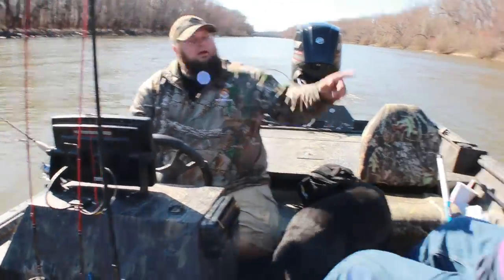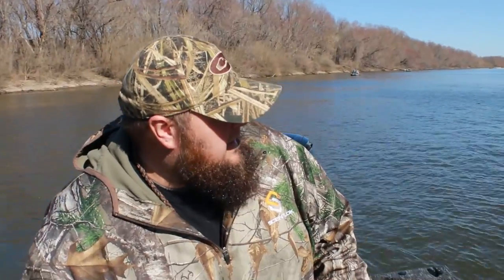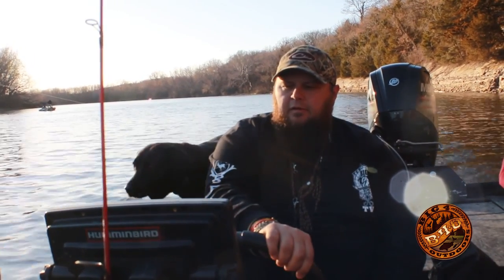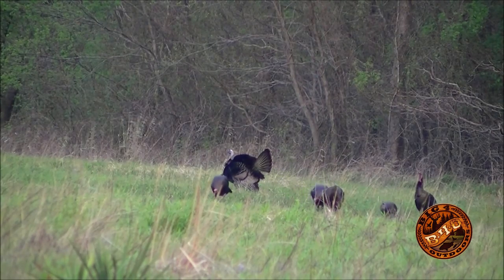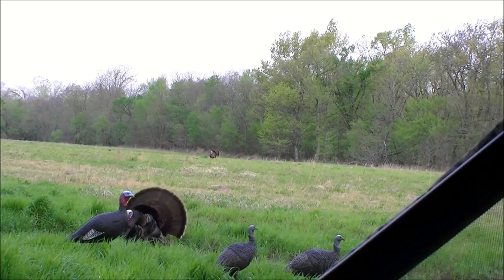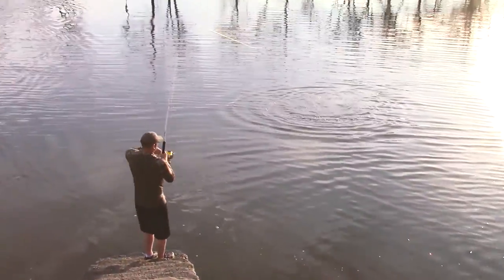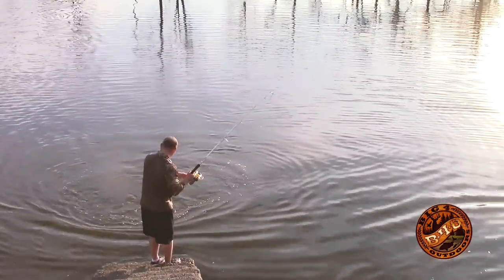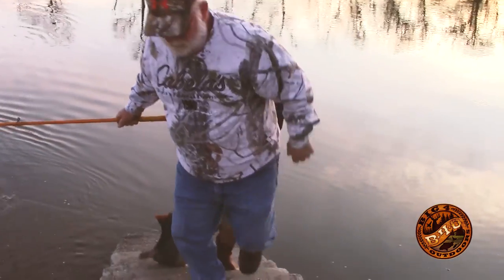Spoonbill Madness! White Bass & Turkey! - SE1 EP3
Episode 3 - White Bass on Neosho River. Turkey Down + Spoonbill'n